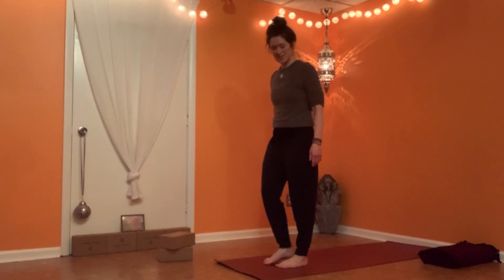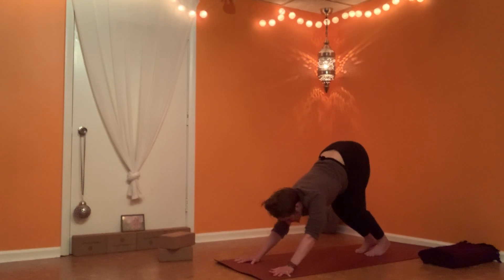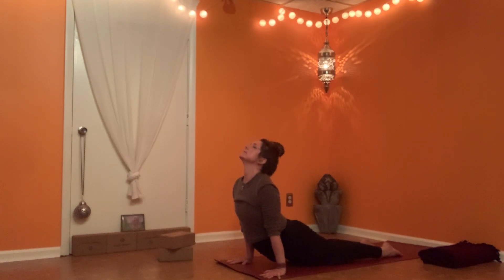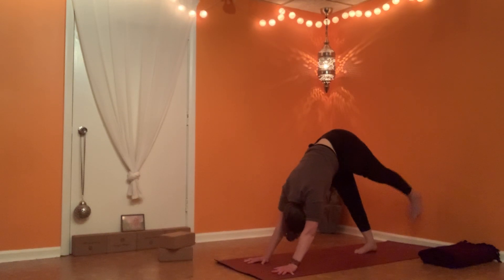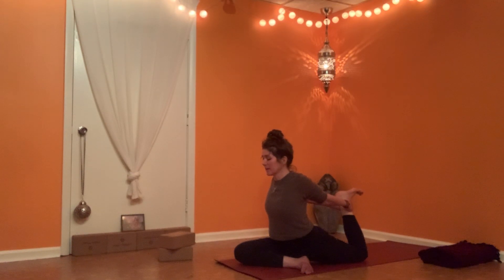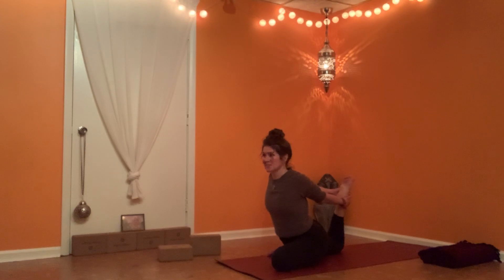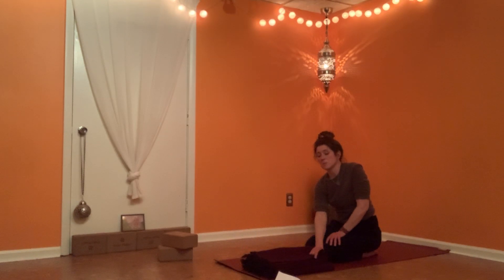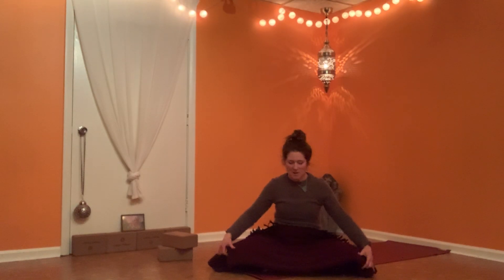Spring Mix/Lvl III w/ Loring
Vinyasa Krama - Hatha - Alignment Based Yoga Combo